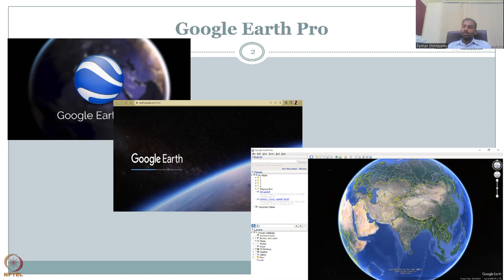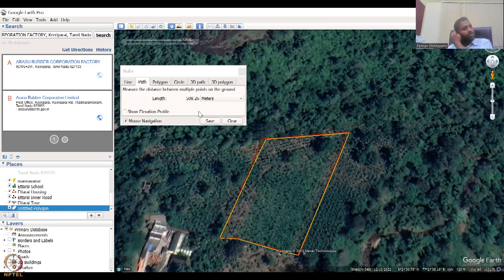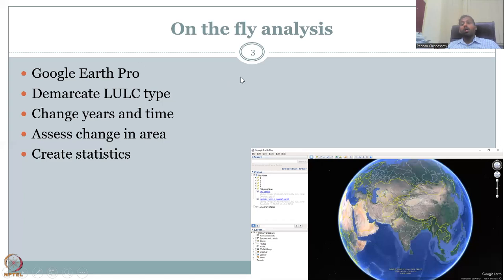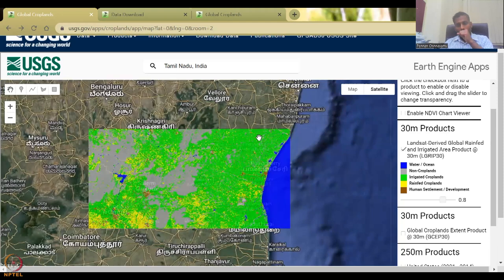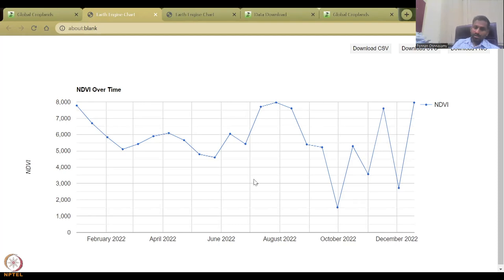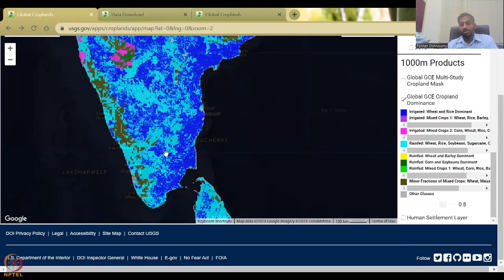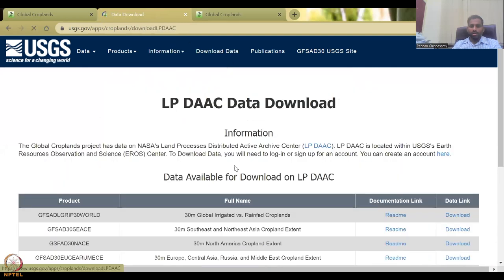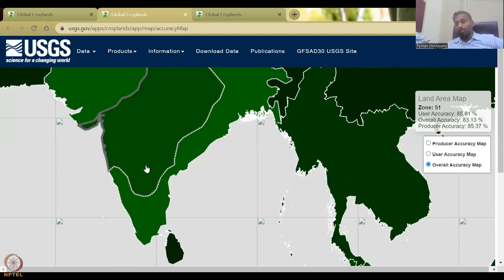Week 8 : Lecture 40 : Analyzing USGS LULC data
Lecture 40 : Analyzing USGS LULC data